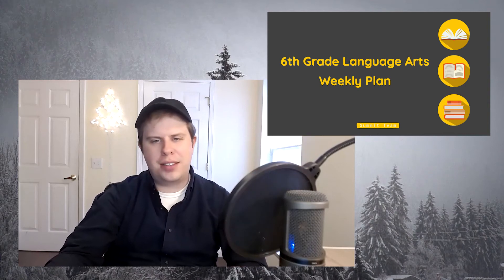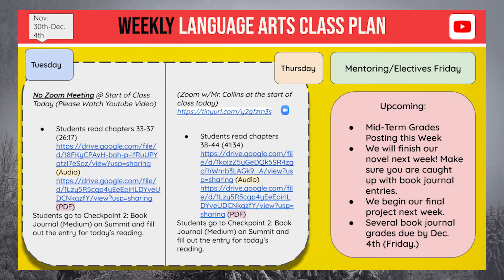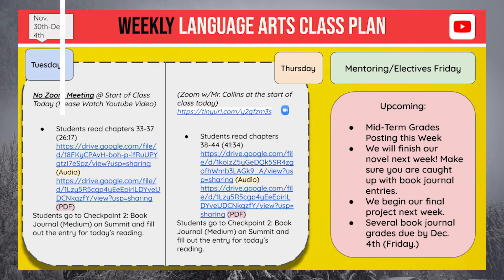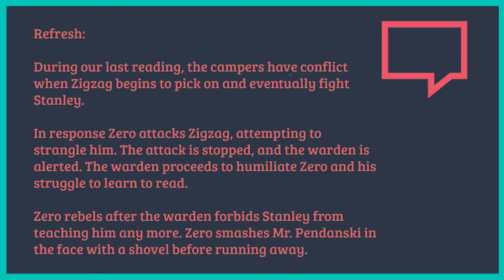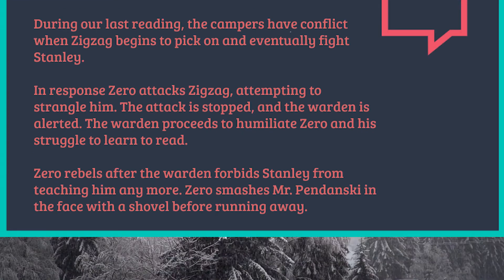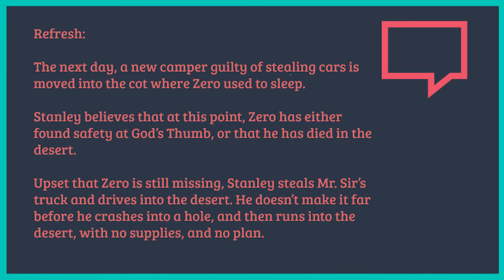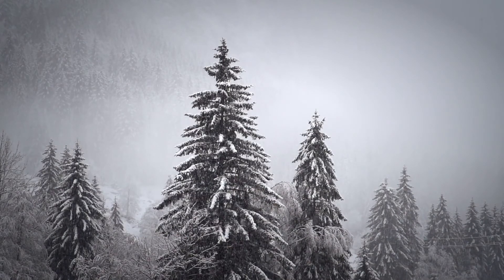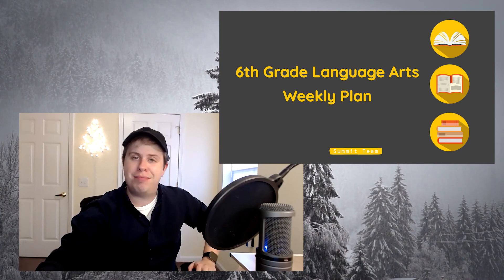Week of 11/30: Class Plan & Holes Review